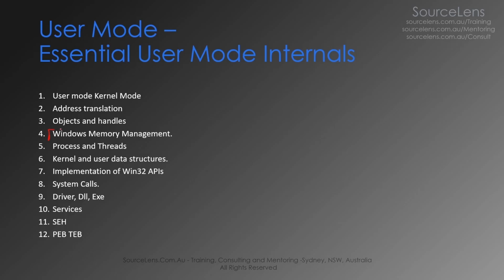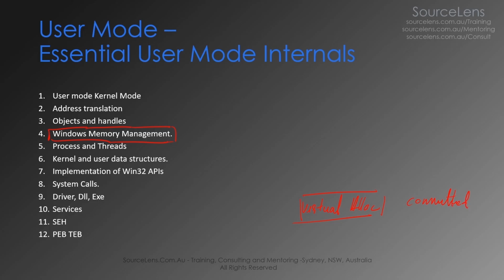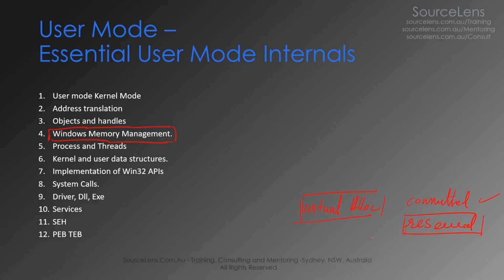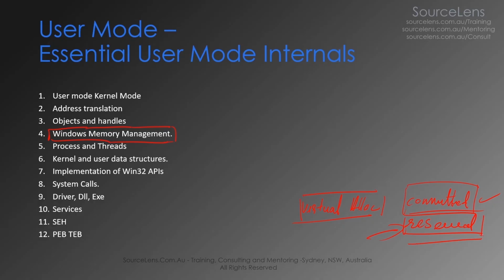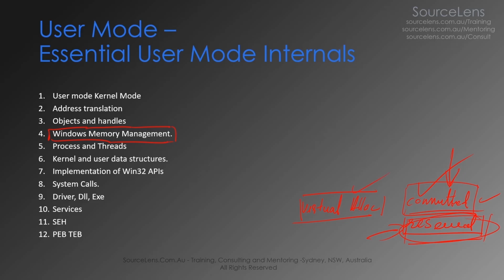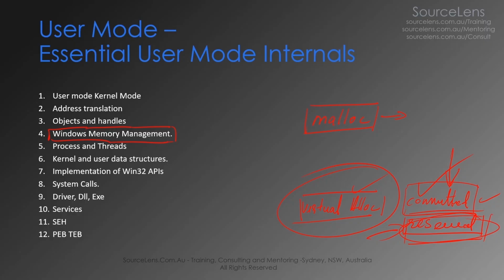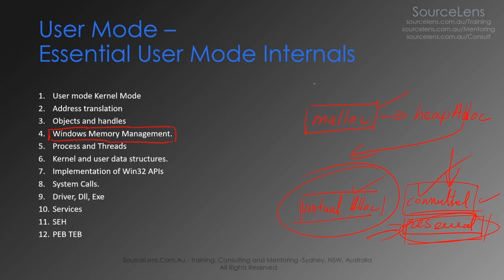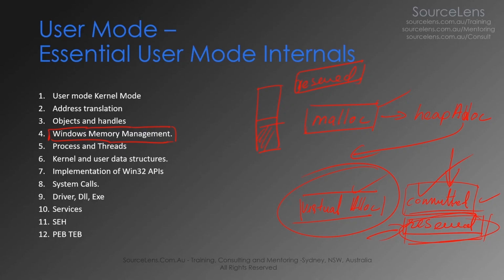UserMode Memory Management -Windbg Part 18